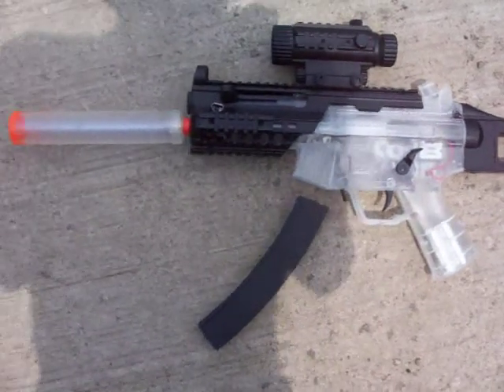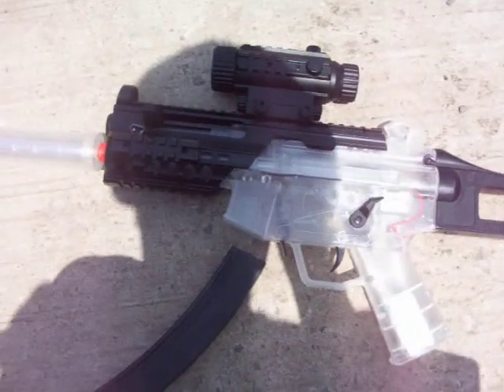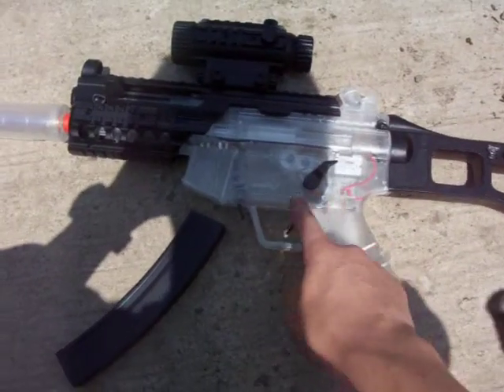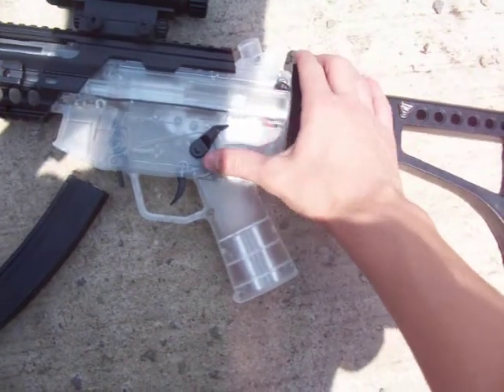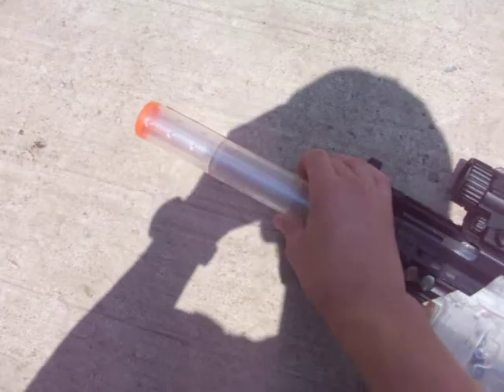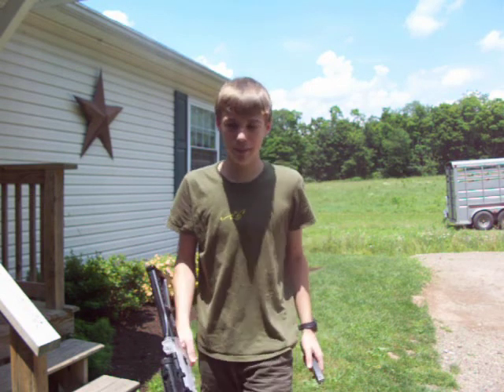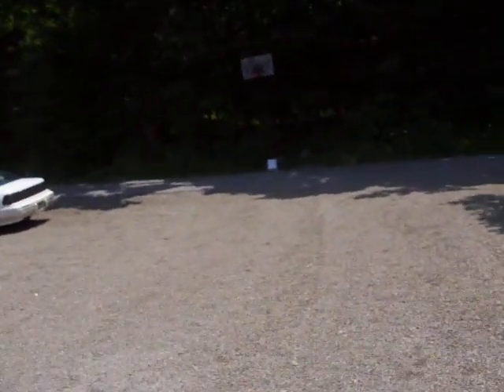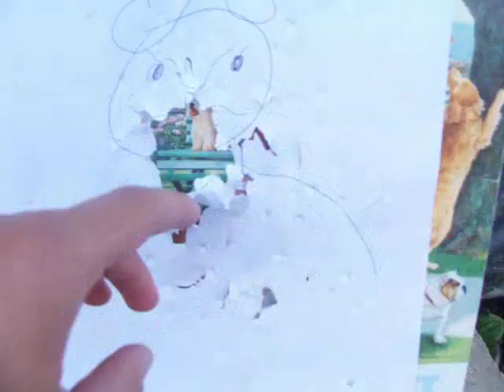R71 Crossman Review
i bought this gun as my 1st auto gun and its good for anyone who needs a good 1st gun